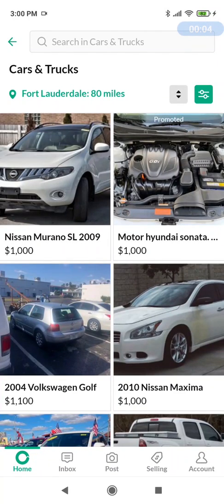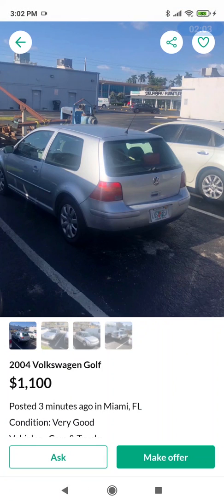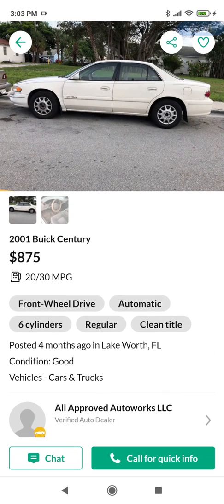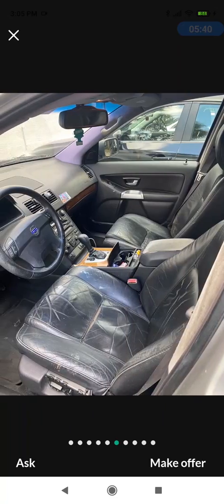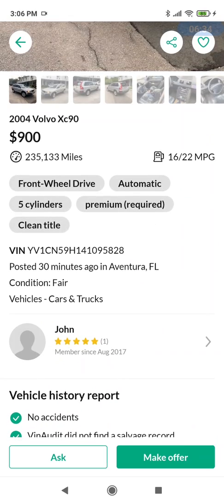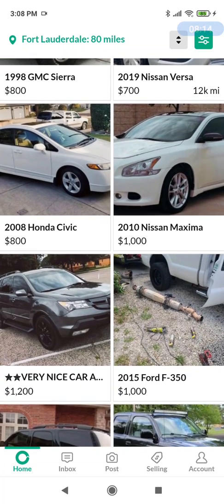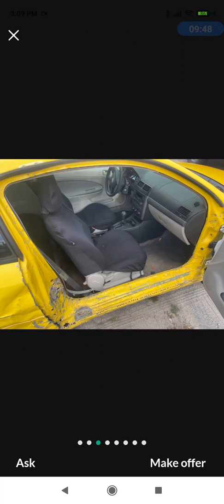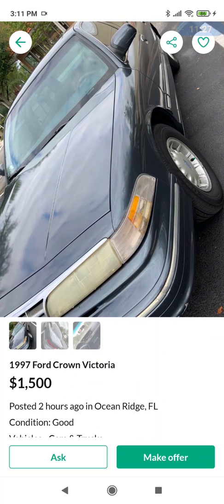Rich's Vehicle Ad Commentary - OfferUp - Apr 04, 2021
My frank and somewhat comedic commentary on some of the cars and trucks for sale on OfferUp. Today, we find:

2004 Volkswagen Golf
2001 Buick Century
2004 Volvo XC90
1998 GMC Sierra
2003 Infiniti G35
2005 Chevrolet Cobalt
1997 Ford Crown Victoria